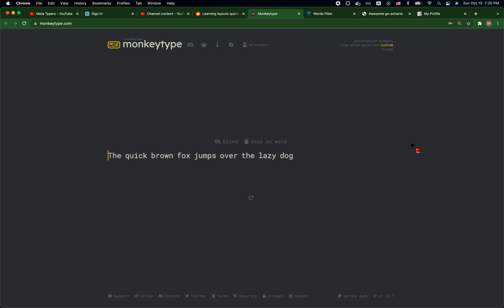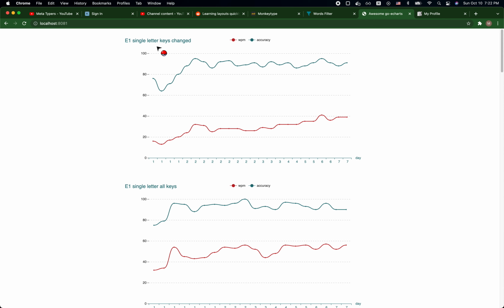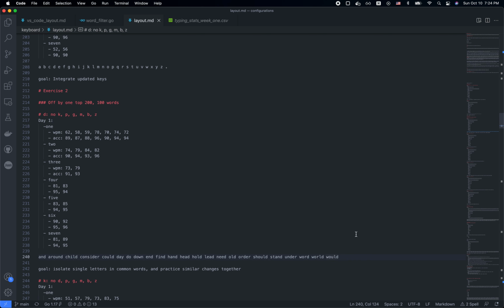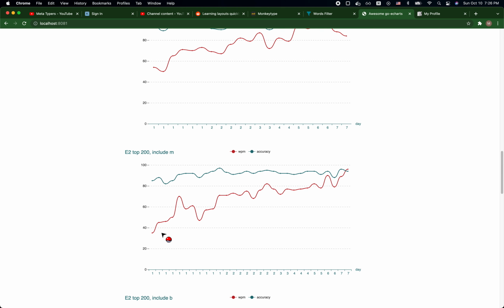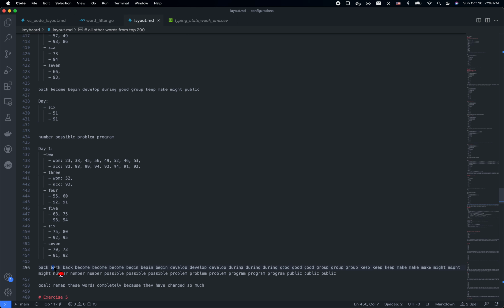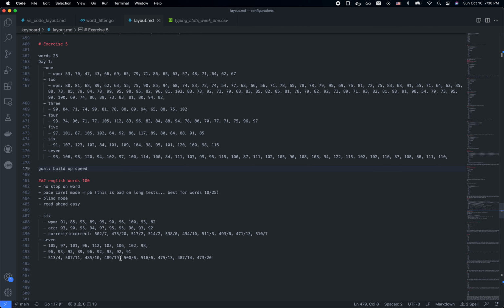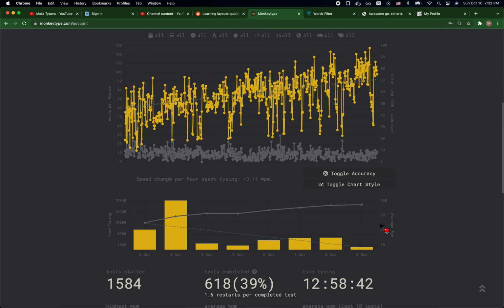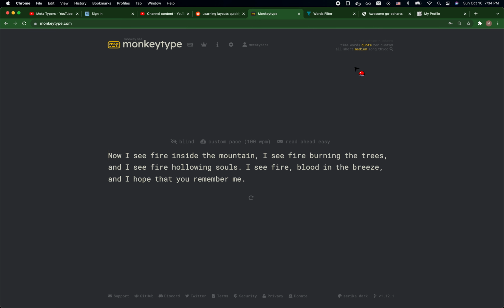How to efficiently learn modified keyboard layouts by using these typing exercises